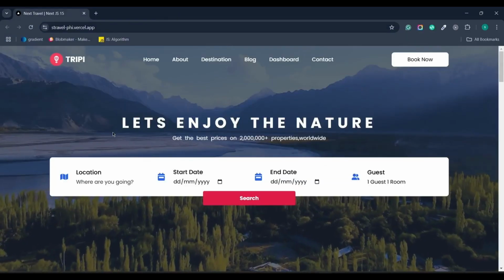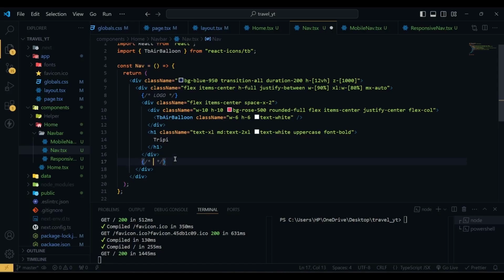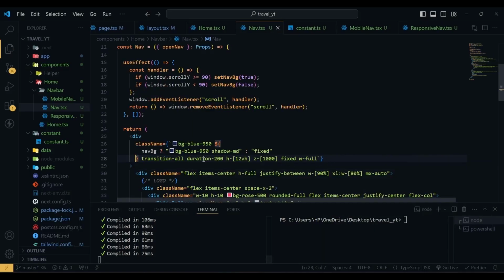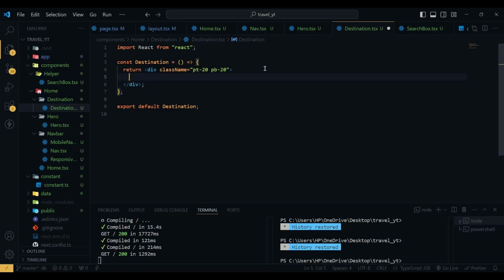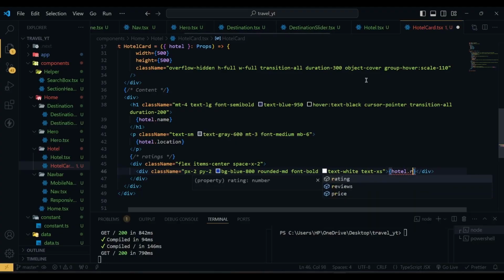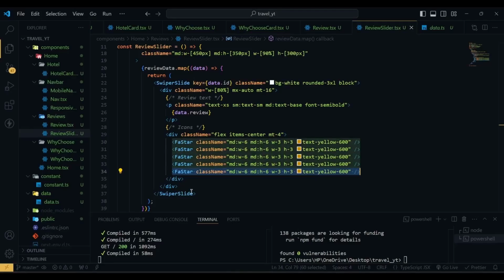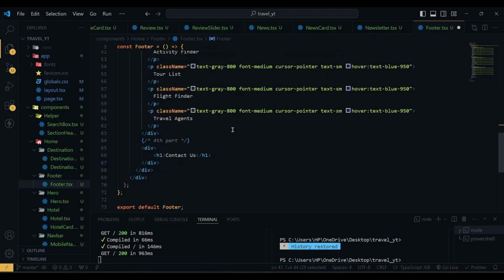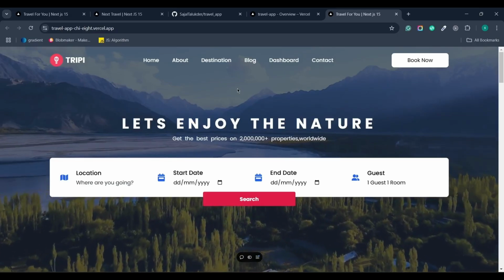Build & Deploy a Modern Travel Website with Next JS 15, TypeScript, and Tailwind CSS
🚀In this comprehensive tutorial, we'll guide you through the process of building and deploying a modern travel website using Next.js 15, TypeScript, and Tailwind CSS. You'll learn how to create a responsive design that looks great on any device, implement smooth scroll animations with AOS (Animate On Scroll), and optimize your site for performance.

Timestamp :
00:00:00 - Project Demo
00:05:39 - Setup
00:21:01 - Navbar
00:55:00 - Hero Section
01:18:44 - Destination Slider
01:33:04 - Hotel Section
01:50:01 - Why Choose Section
01:57:28 - Client Review Slider
02:16:06 - News Section
02:24:50 - Newsletter
02:32:16 - Footer
02:45:58 - ScrollToTop
02:52:04 - Animation
03:01:31 - Deployment